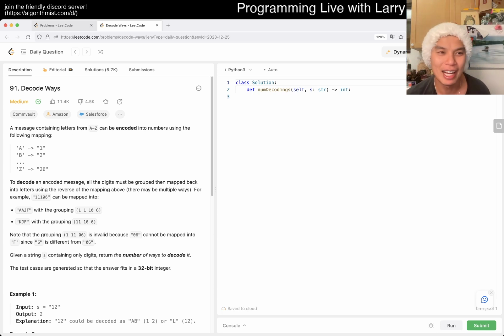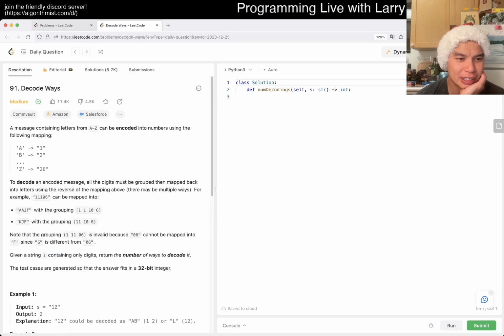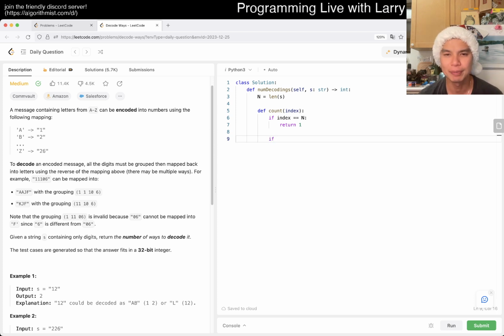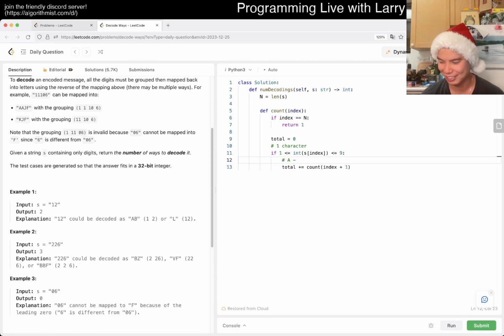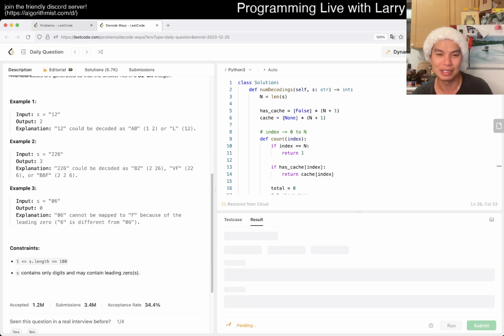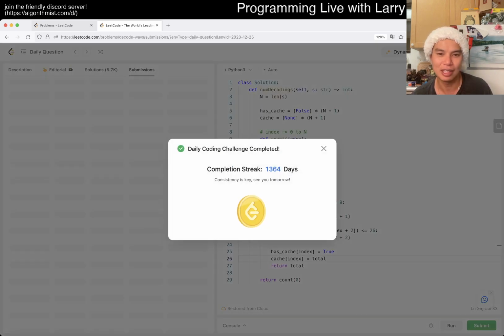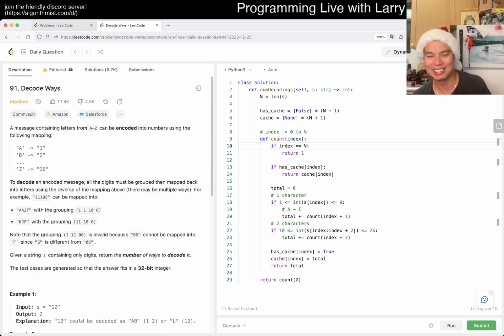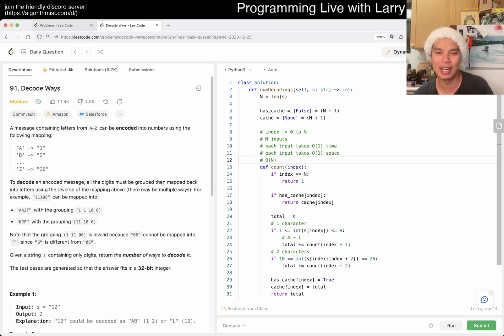Daily Leetcode #1364: Dec 25, 2023 - 91. Decode Ways